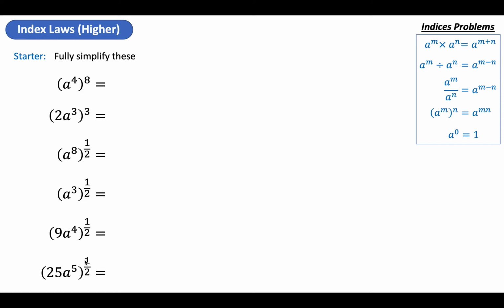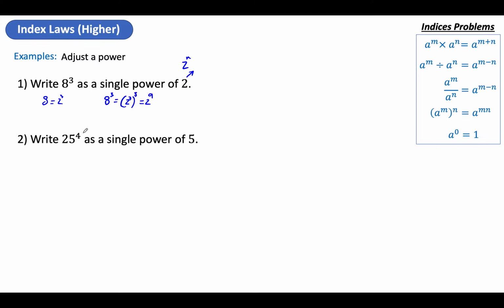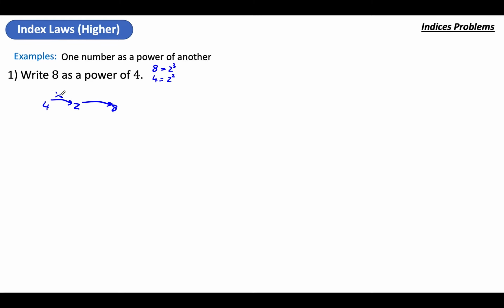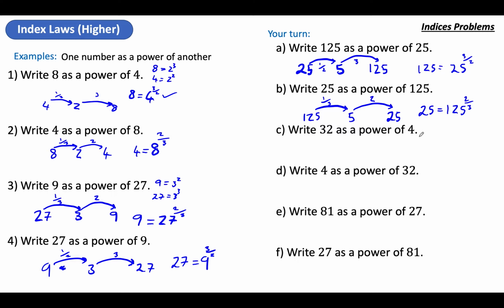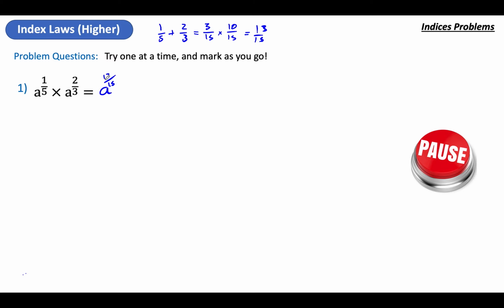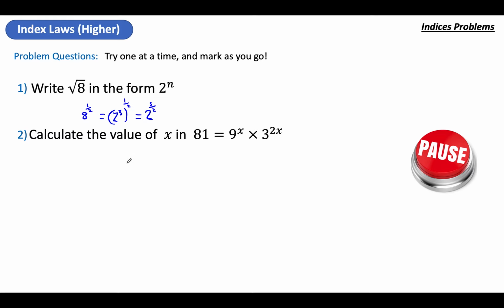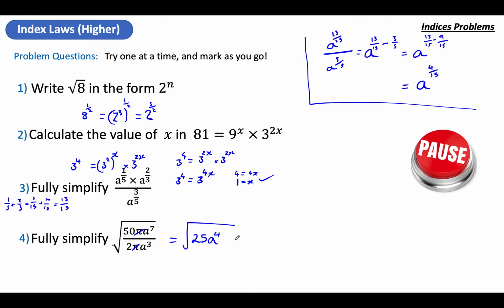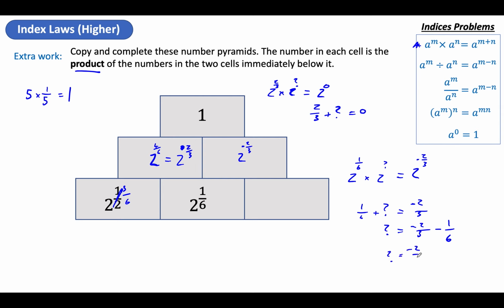Indices Problems (HIGHER)